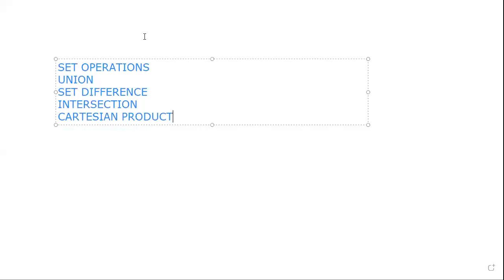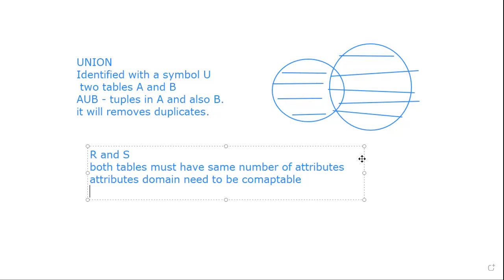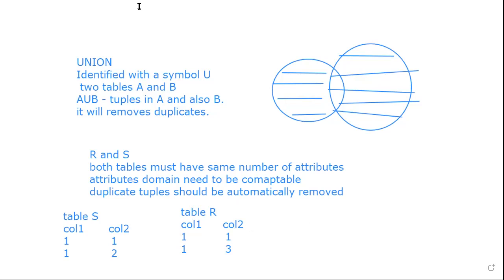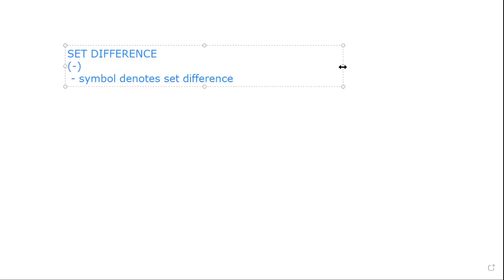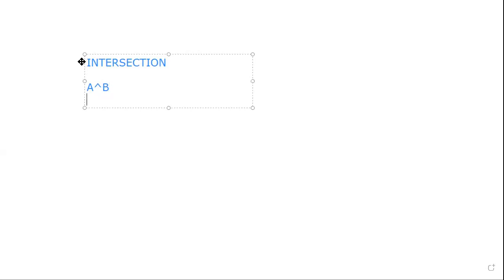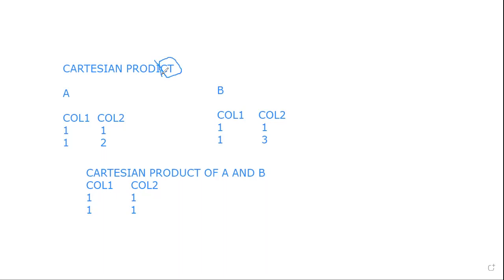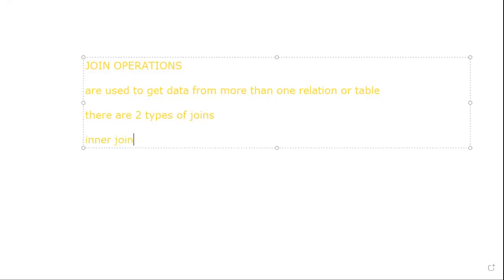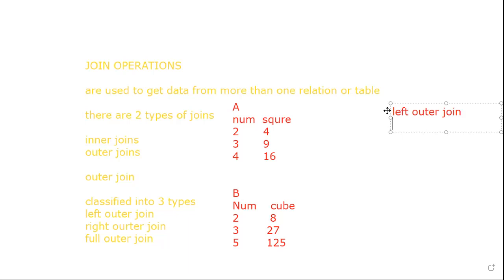Set Operations in DBMS